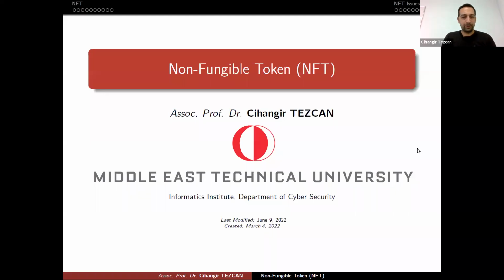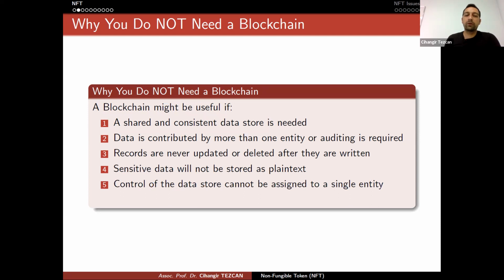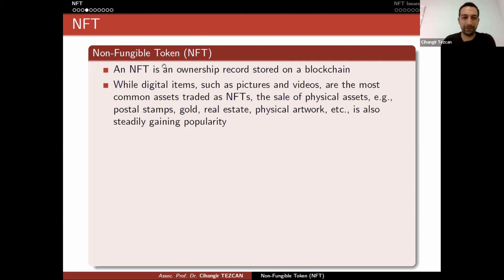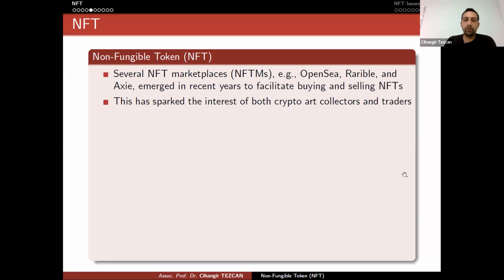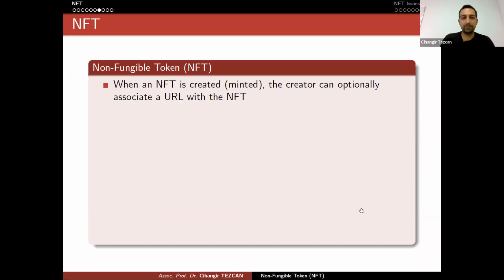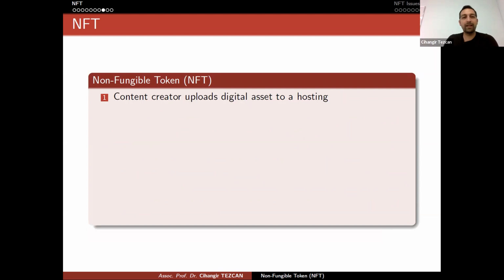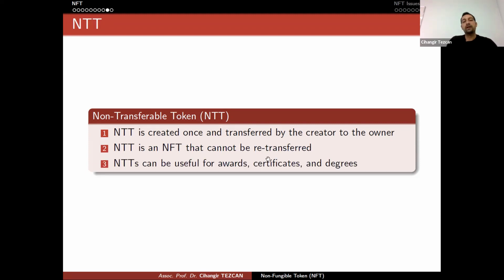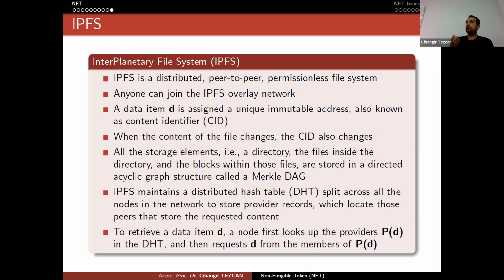NFT (Non-Fungible Token)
Since its introduction with Bitcoin in 2009, blockchain technology created a massive hype
However, after 13 years we have seen only a few meaningful use cases
So far we have seen
1. cryptocurrencies
2. financial applications
Many academic papers that propose blockchain solutions are wrong or redundant

Why You Do NOT Need a Blockchain
A Blockchain might be useful if:
1. A shared and consistent data store is needed
2. Data is contributed by more than one entity or auditing is required
3. Records are never updated or deleted after they are written
4. Sensitive data will not be stored as plaintext
5. Control of the data store cannot be assigned to a single entity
6. Tamper-proof log of all data store writes is wanted

In Ethereum, tokens are digital assets built on top of the blockchain
Unlike Ether, which is the native (built-in) cryptocurrency of the Ethereum blockchain, tokens are implemented by specialized smart contracts
There are two main types of tokens: fungible and non-fungible
All the copies of a fungible token, usually conforming to the ERC-20 interface, are identical and interchangeable
Such tokens can act as a secondary currency within the ecosystem, or can represent someone's stake in an investment
On the other hand, all the copies of non-fungible tokens, usually conforming to the ERC-721 interface, are unique, and each token represents someone's ownership of a specific digital asset

An NFT is an ownership record stored on a blockchain
While digital items, such as pictures and videos, are the most common assets traded as NFTs, the sale of physical assets is also steadily gaining popularity
An NFT is the equivalent of a conventional proof-of-purchase, such as a paper invoice or an electronic receipt
Among other things, what make NFTs attractive are verifiability and trustless transfer
Verifiability means that sales are recorded as blockchain transactions, which makes tracking of ownership possible
The NFT concept allows for the trading of digital assets between two mutually distrusting parties, as both the cryptocurrency payment and the asset transfer happen atomically in a single transaction (in Bitcoin like blockchains, this generally requires 2 transactions)

Several NFT marketplaces (NFTMs), e.g., OpenSea, Rarible, and Axie, emerged in recent years to facilitate buying and selling NFTs
This has sparked the interest of both crypto art collectors and traders e.g., OpenSea, the largest NFTM, collected $236M in platform fees generated out of a trading volume of $3.5B in August 2021 alone
This is around half of the volume generated by the e-commerce giant eBay during the same period
The all-time combined trading volume of the top three NFTMs (OpenSea, Axie, and CryptoPunks) surpassed $10B in September 2021
NFTMs have surfaced as the most gas-eating Ethereum contracts e.g., OpenSea made it to the top of the list of gas-guzzlers in Etherscan, consuming around 20% of the gas spent by the network

ERC-721 is by far the most popular standard for implementing non-fungible tokens on Ethereum
The standard interface defines a set of mandatory and optional API methods that a token contract needs to implement
Each NFT has its own ID (to keep track of these unique tokens), which is referred to as tokenId
In ERC-721, an operator is an entity that can manage all of an NFT owner's assets. i.e., an NFT owner can delegate the authority to act on her assets to an operator
Unlike an operator, who can operate on all the assets of an owner, ERC-721 defines a controller as an entity who is authorized to operate on one single asset held by an owner
An operator/controller/owner can call the transferFrom() method to transfer the token tokenId from the current owner's from address to the to address

When an NFT is created (minted), the creator can optionally associate a URL with the NFT
That URL, called metadata url, should point to a JSON file that conforms to the ERC-721 Metadata JSON Schema
The JSON file stores the details of the asset, e.g., its name and description, and also contains an image field storing a URL, called image url, that points to the asset
NFT essentially connects an asset with the record of its ownership
Given a tokenId, the associated metadata url can be retrieved by querying the tokenURI() API of the contract
Interestingly, the creation and destruction of NFTs (minting and burning) are not a part of the standard

1. Content creator uploads digital asset to a hosting
2. Content creator authorizes Seller to mint
3. Seller lists the digital asset on their Marketplace
4. Seller fetches the digital asset from the hosting
5. Seller sends transactions to the smart contract on behalf of the content creator (dApp)
6. Seller mints (creates) the NFT (with the ERC-721 or ERC-1155)
7. Buyer buys or bids
8. Token is transferred to the buyer